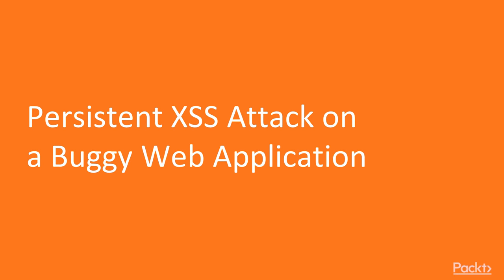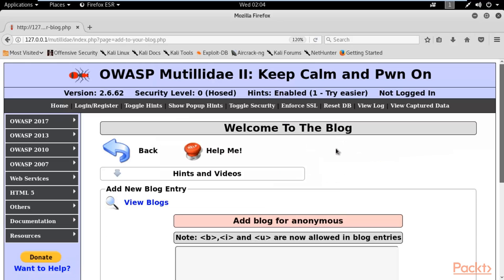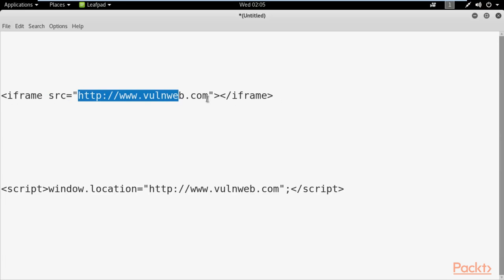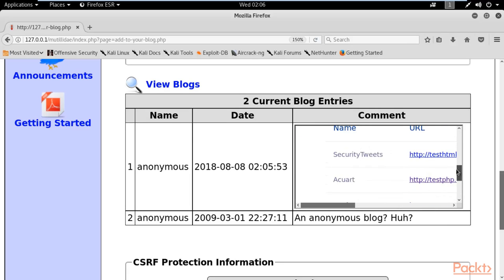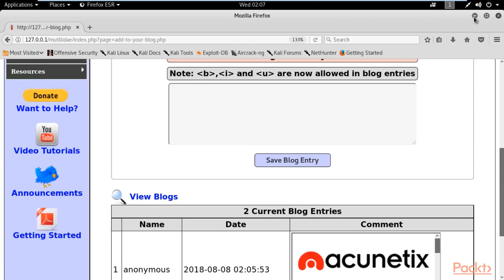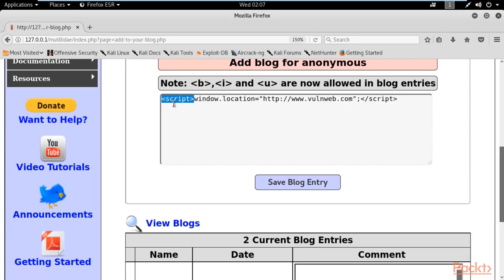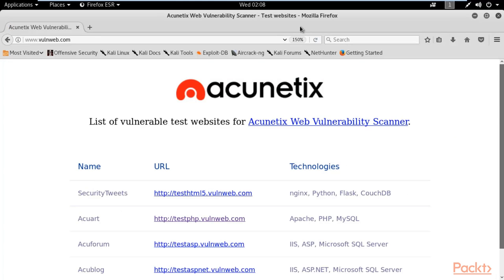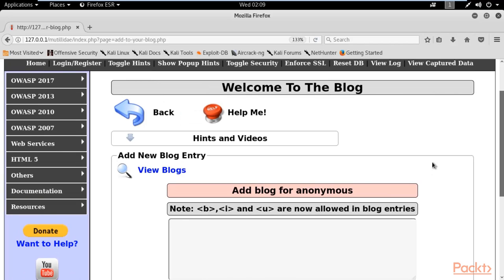42 Persistent XSS Attack on a Buggy Web Application